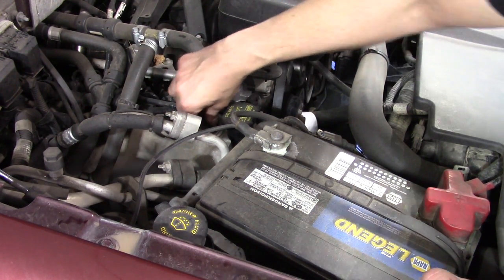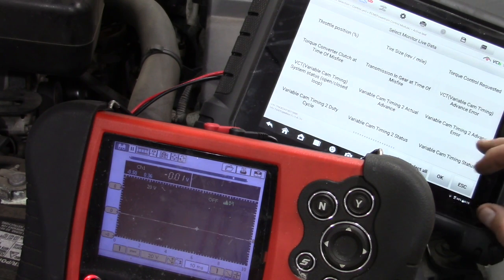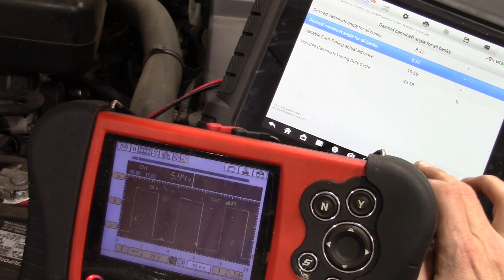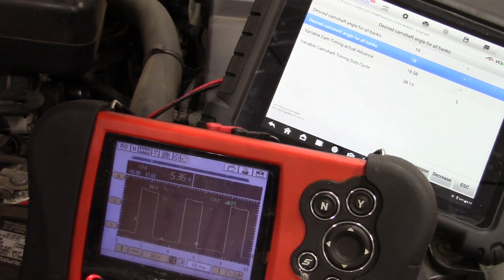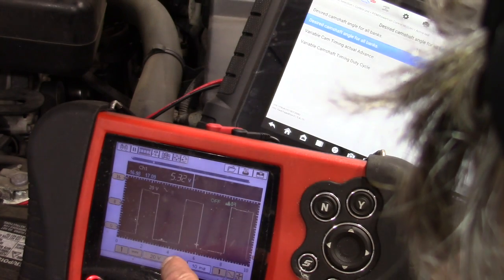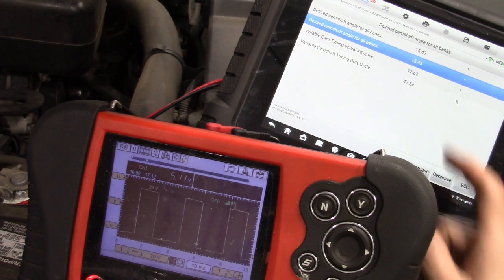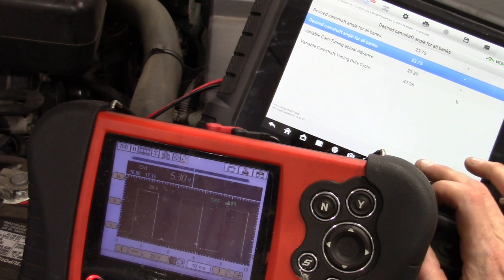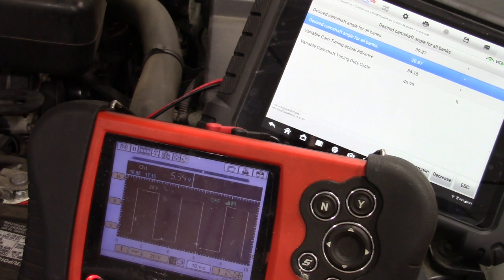Help! Why is VVT solenoid doing this? (Part1 of 2)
Hoping one of you guys can help explain why I am seeing actual cam position change but there is a constant duty cycle and frequency command to the VVT solenoid.  How is that possible?
First to give me correct answer to explain this wins free lifetime subscription to SBQM (My paid content channel